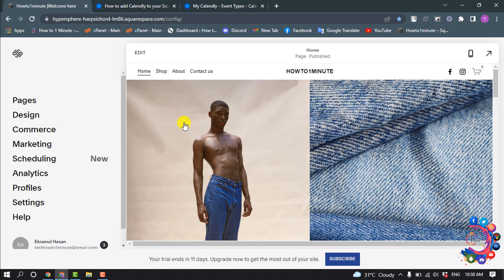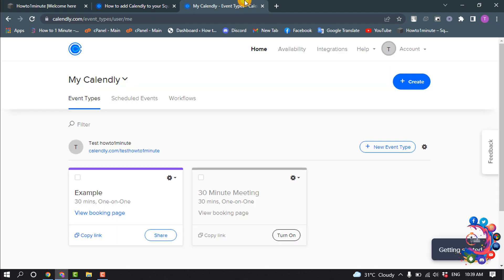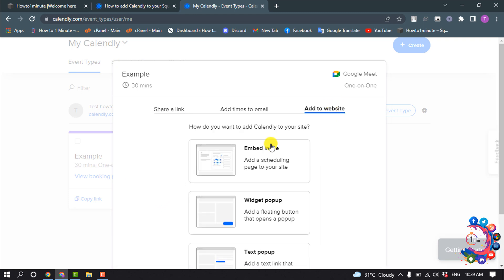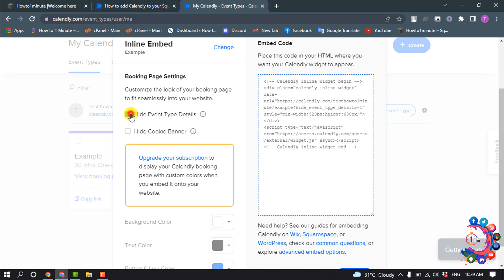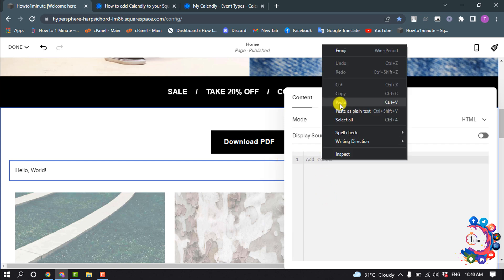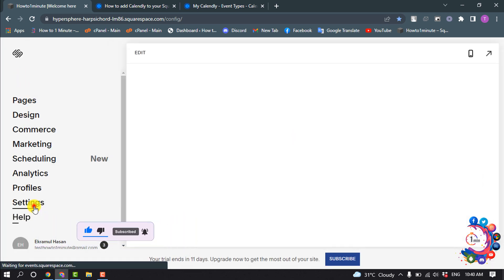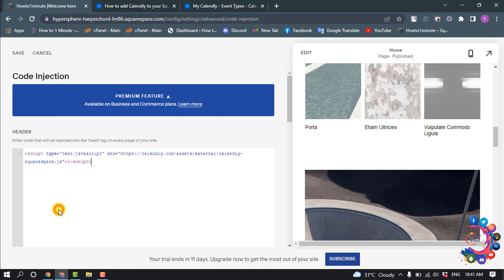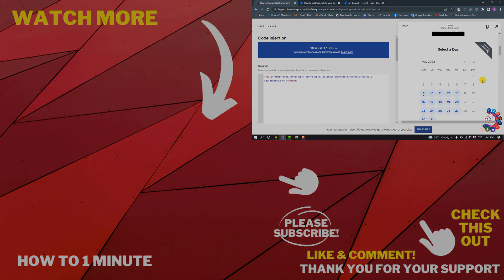How to add calendly to squarespace 2026 | Schedule appointments on Squarespace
Can I integrate Calendly into squarespace?
Image result for How to add calendly to squarespace
Calendly can be added to any website, landing page or CMS like WordPress, Leadpages, Wix, Squarespace and many more. Choose from three different ways to add to your site: embed right on the page or launch Calendly in a pop-up by adding a button or text link.

"calendly login"
"how to add calendly to wordpress"
"calendly pricing"
"squarespace scheduling"
"calendly vs squarespace scheduling"
"calendly website examples"